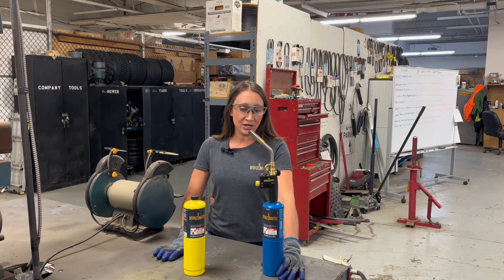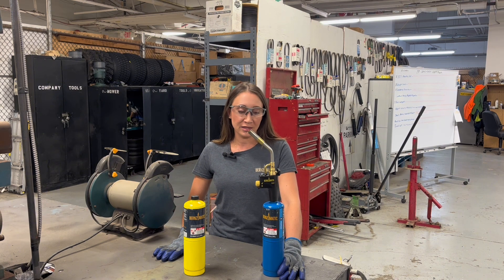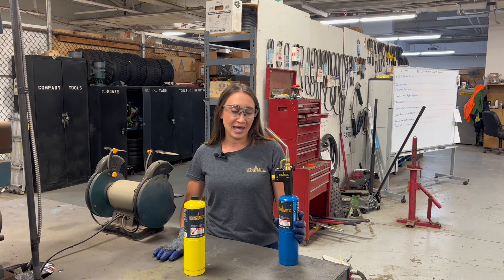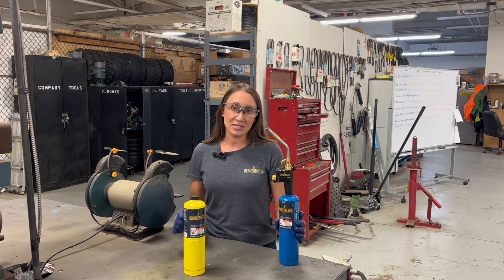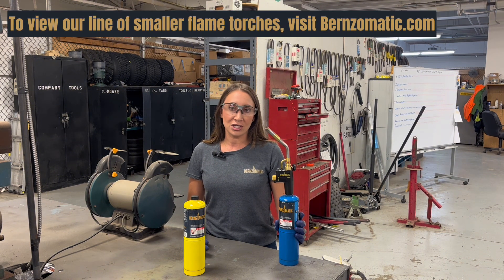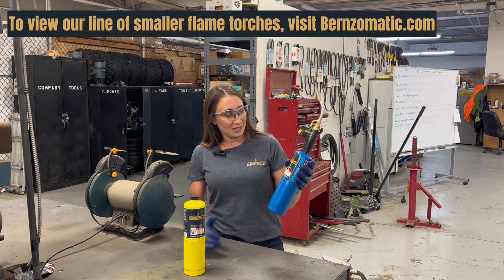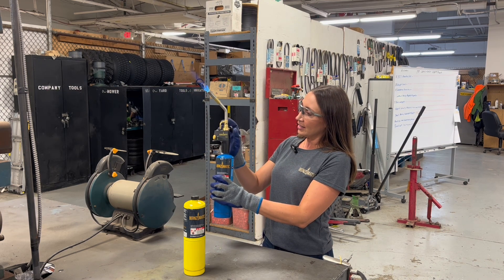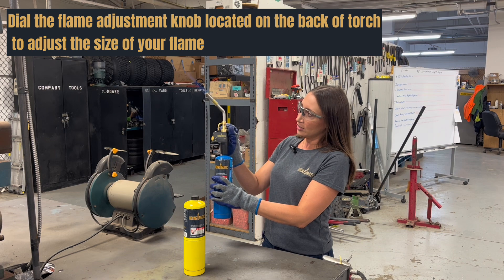How to Adjust a Torch Flame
Bernzomatic® Torch Expert, Andrea, talks about flame adjustability.

How to adjust the flame:
1) Turn the flame adjustment knob to adjust the size of your flame
2) We recommend only using the lower settings for short periods, as it can cause the flame to draw back into the burn tube, potentially causing damage to the torch
3) Optional: If your torch has a continuous flame lock button, you can lock it in place

Most Bernzomatic torches offer an adjustable flame, but not all.

About Bernzomatic®:
Bernzomatic® has been leading the fire and heat industry for more than a century. Since our foundation in 1876, we’ve been diligently forging ahead with a progressive mindset and quality craftsmanship. We’re visionaries, go-getters, hard workers, and hands-on enthusiasts, just like you. Our culture burns with the desire to inspire, and we strive to enable those who share our passion to create. We offer an array of hand-held torches, micro torches, fuel cylinders, butane lighters, and accessories. Whether you’re constructing, fixing, making, creating, or exploring, you can trust us to provide safe, durable, high-performing products to help turn your vision into a masterpiece.